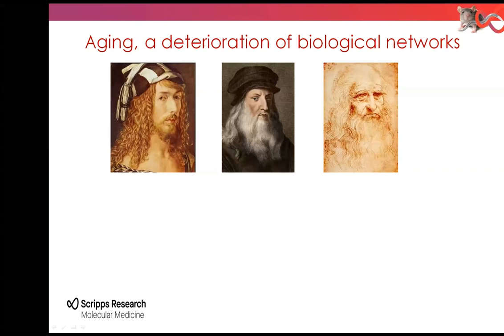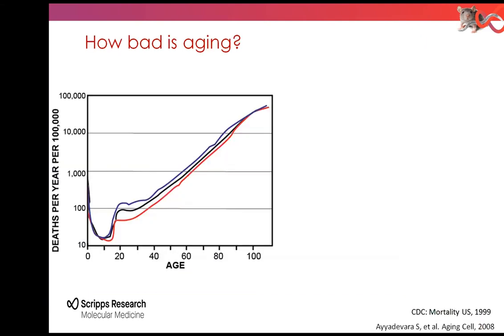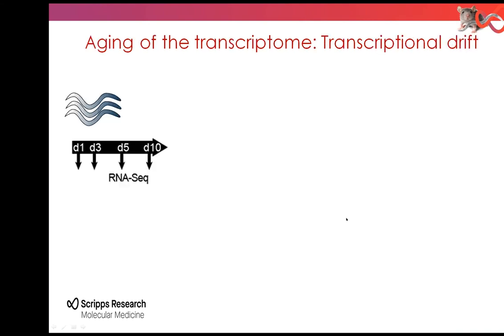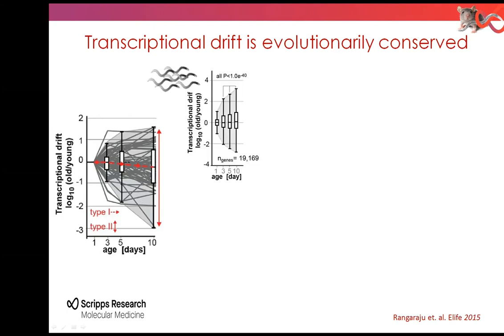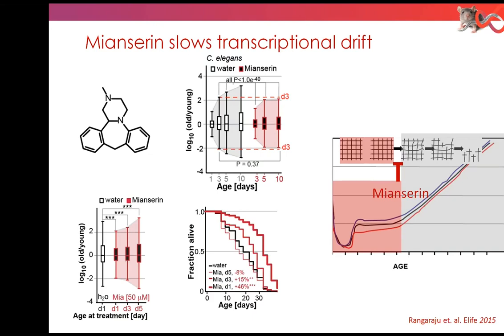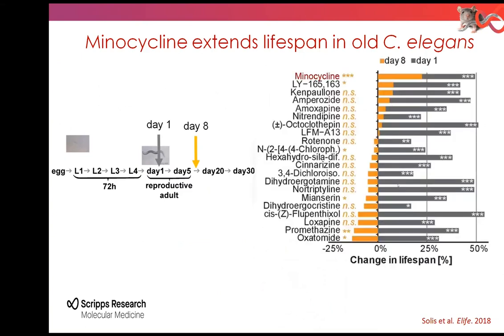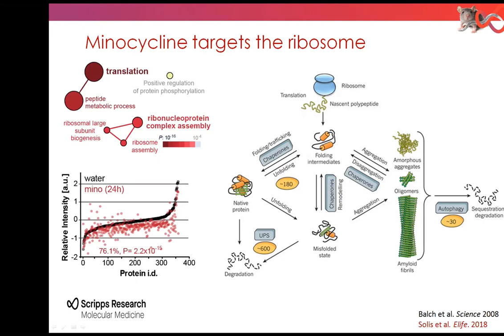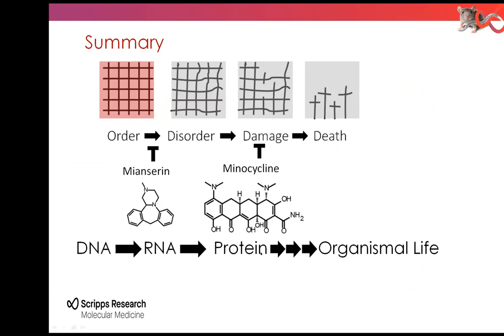Michael Petrascheck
Transcriptional Drift and Protein Imbalance
Why We Age
Biophysical Limits & the Trade-offs of Ageing
Methuselah Conference
Nov. 23-25, 2020